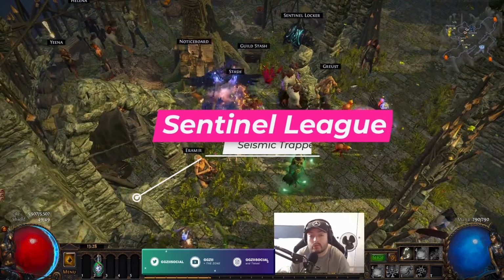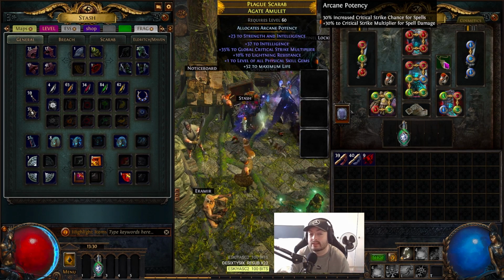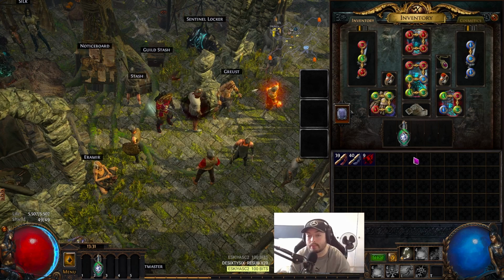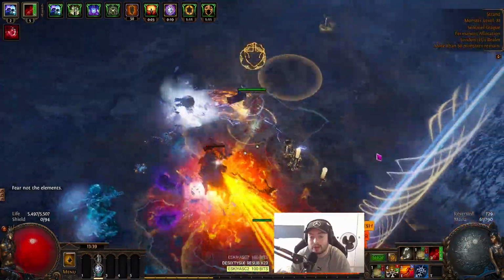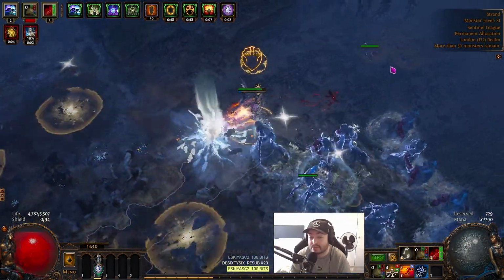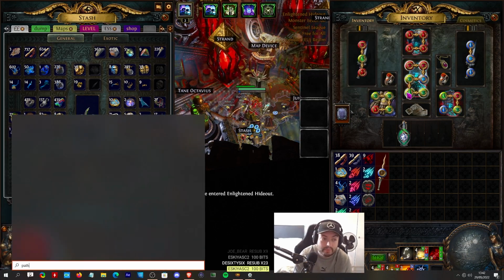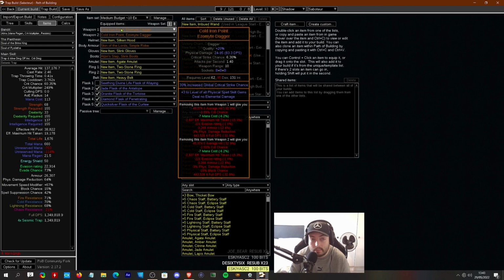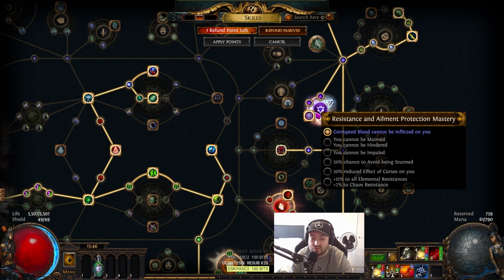[POE 3.18]- Complete the Atlas with 1 Exalt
(Second YT Channel,Tiktok, Twitter, Insta, Discord)

POB (The one I'm following)